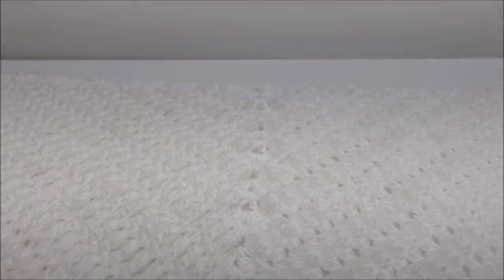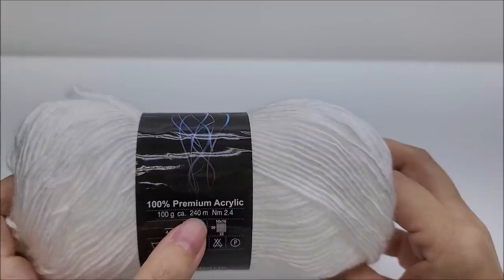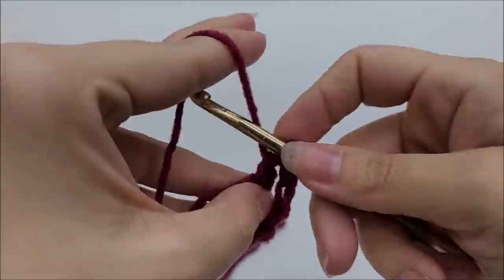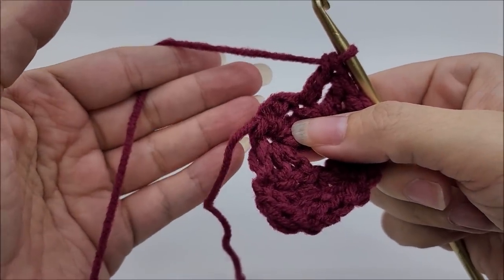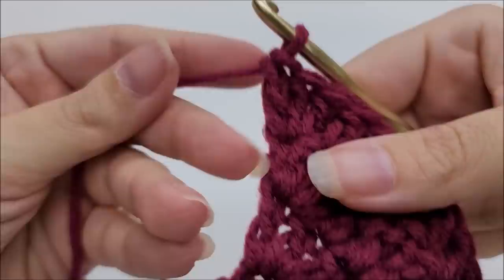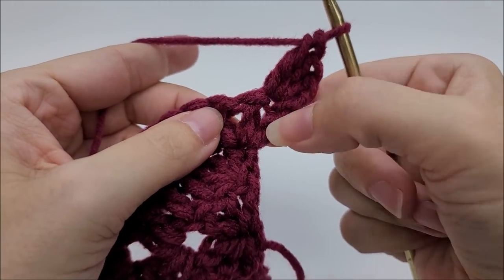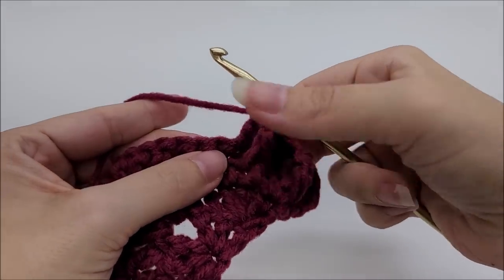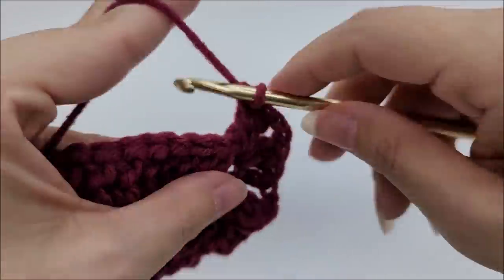Crochet Cowl | Crochet shawl | Bag O Day Crochet Tutorial 765